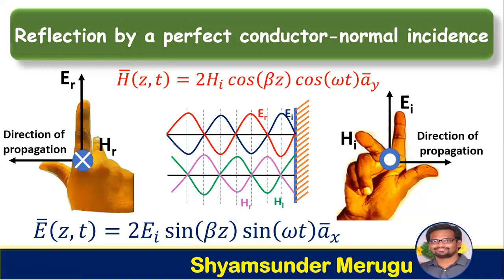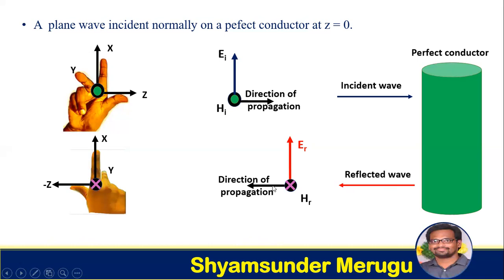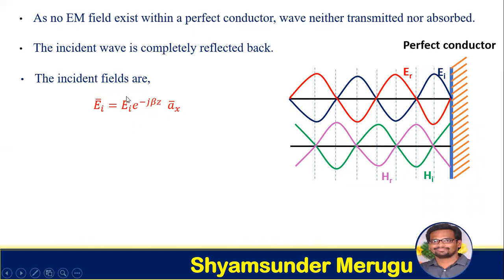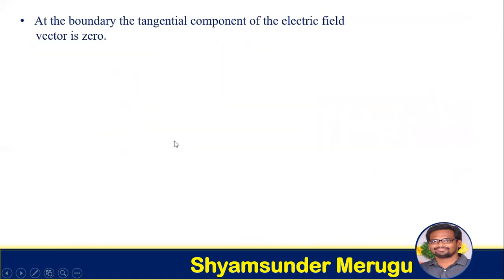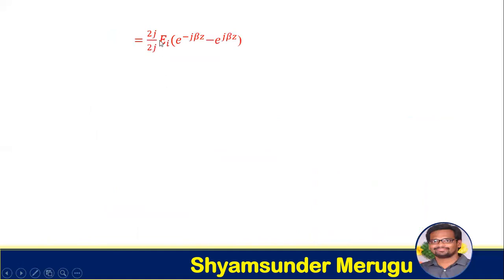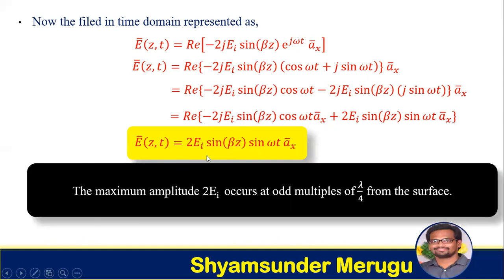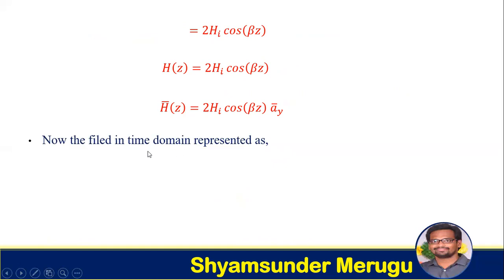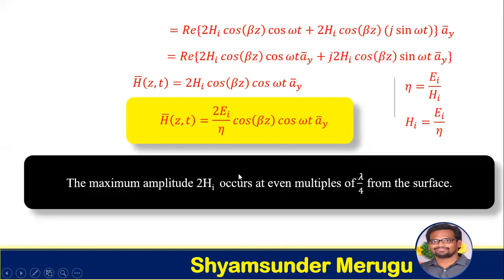JNTUH-REFLECTION OF A PLANE WAVE BY A PERFECT CONDUCTOR WITH NORMAL INCIDENCE| EMW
This video lecture talks about "